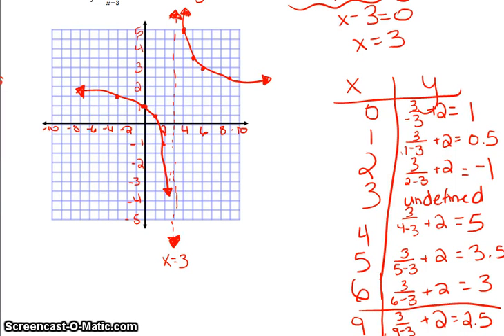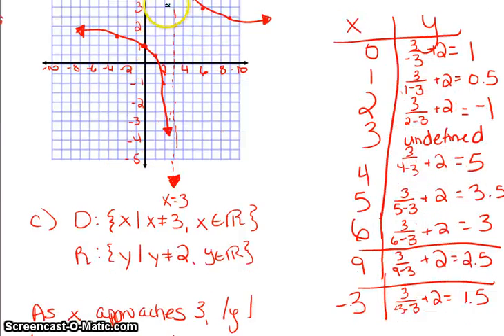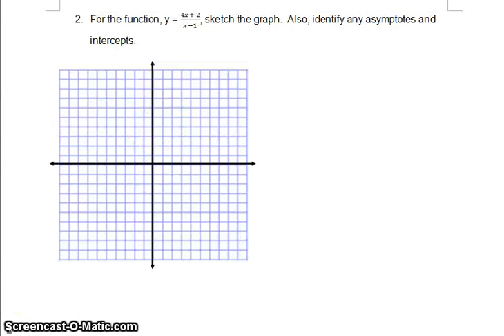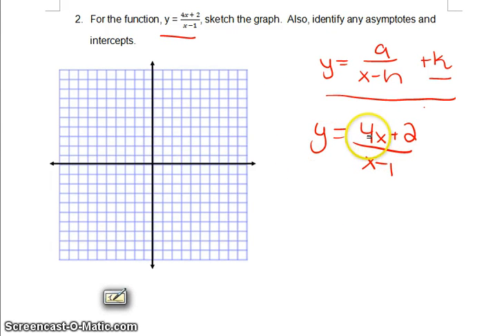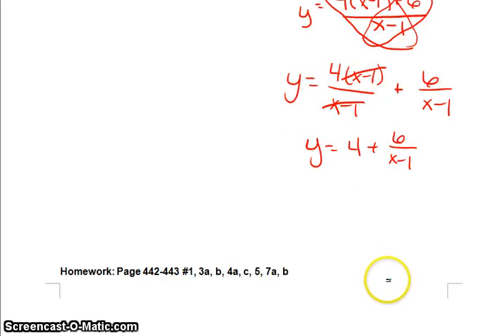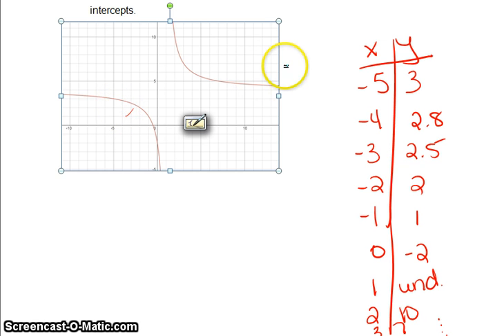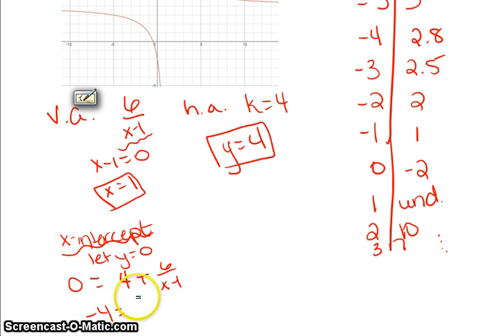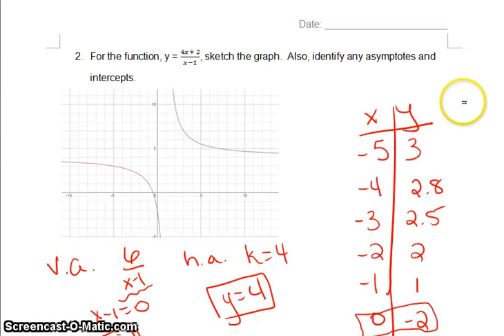9 1 Video 3